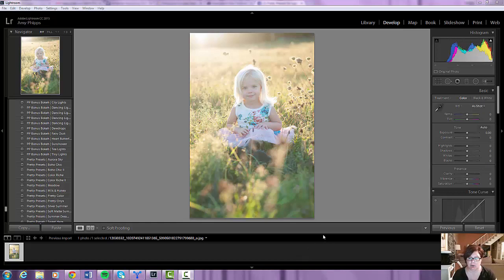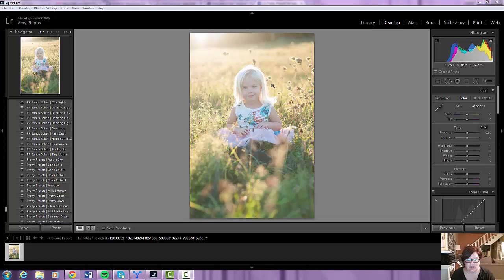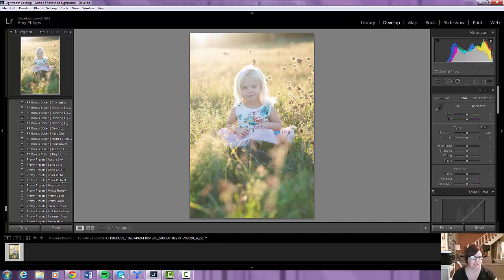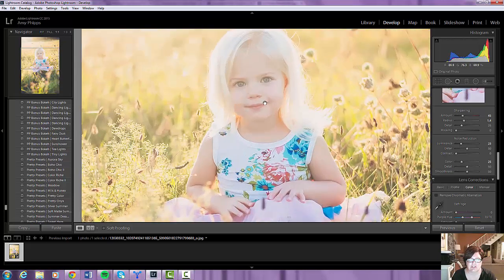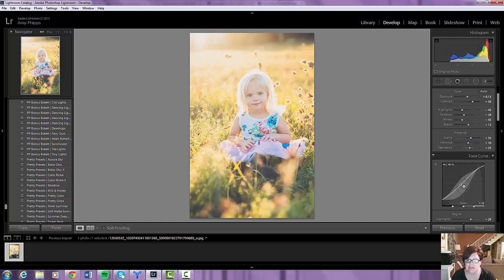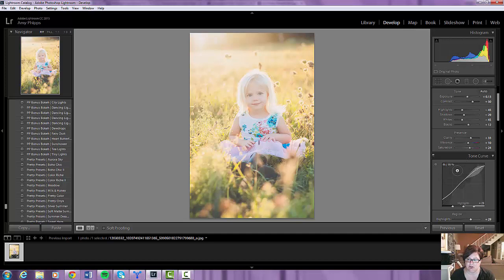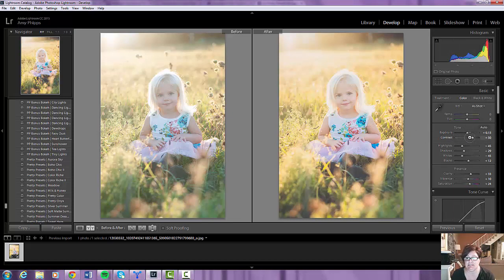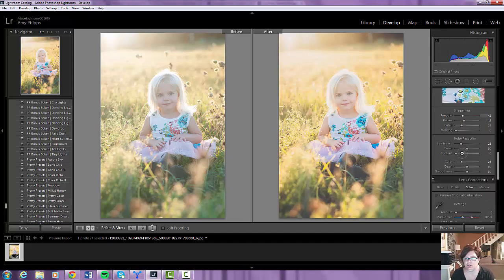How to Dehaze in Lightroom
Learn how to reduce haze fromo your photos in Lightroom.